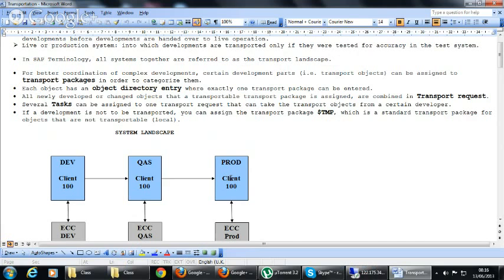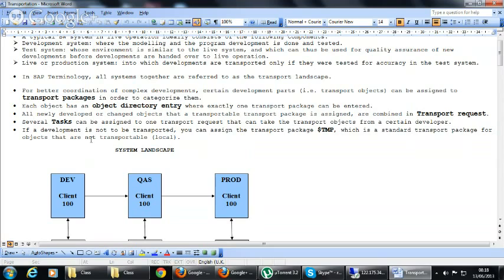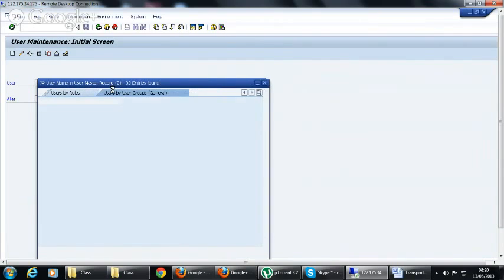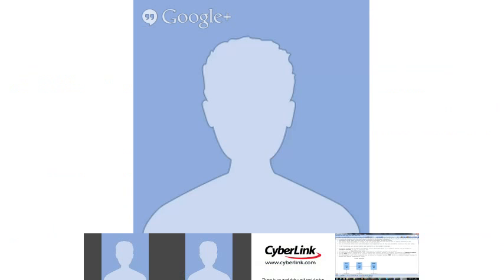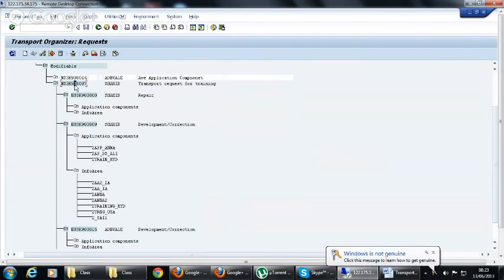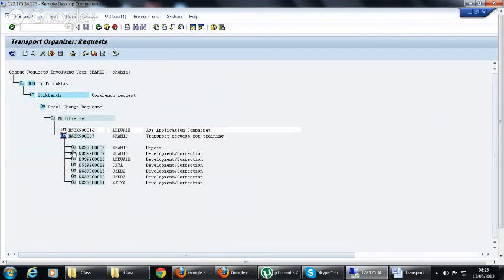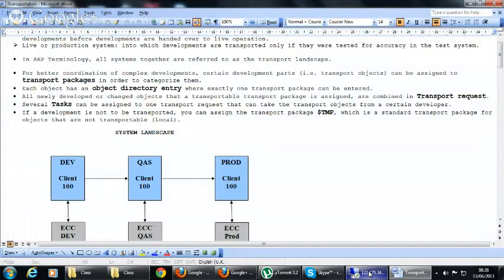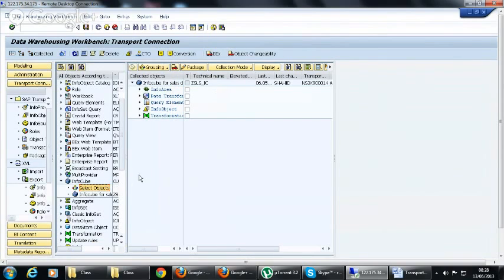SAP BI - Transport systems part3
Transportation, Dataloading techniques, common errors while data loading.